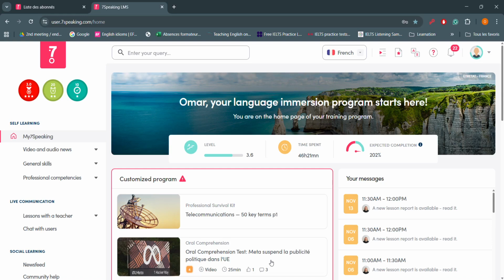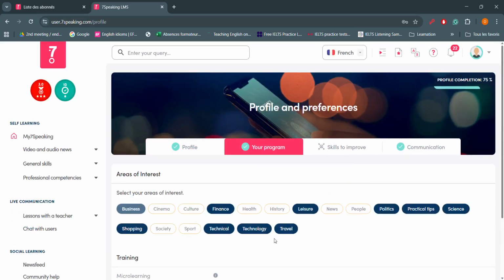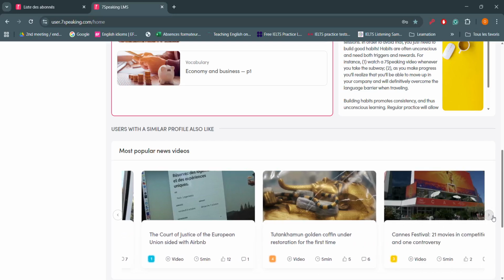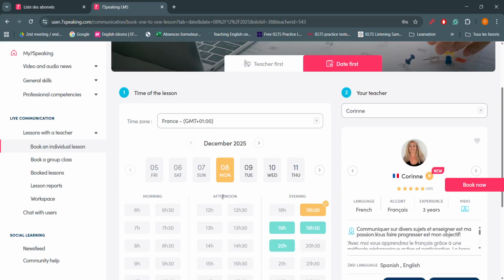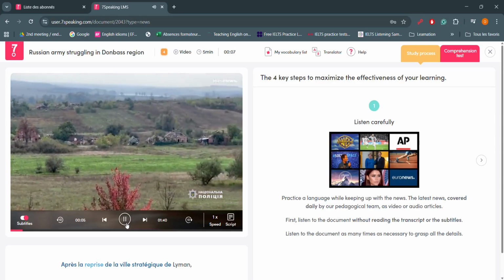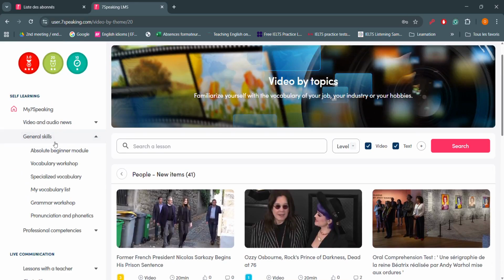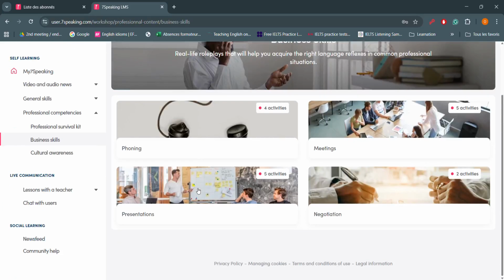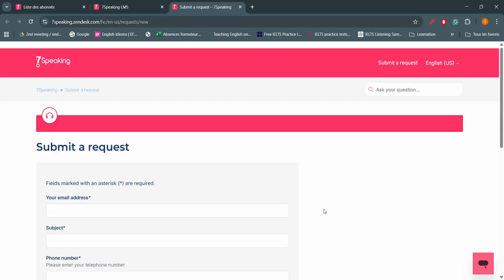7Speaking - Complete Platform Guide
1. First, let’s understand what 7Speaking actually is.

It is a digital language learning platform that combines technology and pedagogy to help learners develop real language skills through interactive tools and authentic content.

The platform includes:
• interactive exercises
• videos and quizzes
• pronunciation practice
• vocabulary training
• real-world language content
Everything is designed so that learners can practice anytime and anywhere.
The platform is already used by thousands of companies and institutions worldwide to train learners in foreign languages.

2. Personalized Learning Path

One of the biggest advantages of 7Speaking is adaptive learning.

When you start using the platform, it evaluates your level and identifies your strengths and weaknesses.

Based on this analysis, the system automatically recommends targeted exercises and modules adapted to your level, interests, and goals.

This means:
• beginners receive foundational exercises
• intermediate learners focus on communication skills
• advanced learners practice professional scenarios
So each learner follows a personalized learning journey.

3. Learning Through Real Content

Another very interesting feature is the News-Based Lessons module.

Here, you learn languages through real news videos and current events, which are converted into interactive learning activities.

This approach helps learners:
• improve listening skills
• understand real conversations
• learn vocabulary used in real life
Instead of memorizing isolated words, you learn language in context.

4. Micro-Learning & Flexibility

The platform is designed with micro-learning modules, meaning short learning sessions that you can complete quickly.

This allows you to study:
• 10 minutes during a break
• 15 minutes daily practice
• quick revision before class

Because the platform is accessible 24/7 on desktop and mobile, you can continue learning wherever you are.

5. Workshops and Skill Modules

The platform also includes several learning modules such as:
• Survival Kit – essential communication situations
• Professional Skills – workplace communication
• Know-How Modules – practical language usage
• Beginner Workshops – for foundational learning

These modules help learners develop both language skills and practical communication skills.

6. Progress Tracking

Another important aspect is performance tracking.

The platform continuously measures your progress through:
• quizzes
• tests
• activity reports
• skill evaluation

This allows learners and teachers to monitor improvement and identify areas that need more practice.

7. How You Should Use the Platform
To get the best results from 7Speaking, we recommend a simple routine.

Try to:
✔ spend 15–20 minutes daily on the platform
✔ complete recommended exercises
✔ review vocabulary regularly
✔ combine platform practice with your live classes

When used consistently, digital learning platforms can help learners progress significantly faster.

8. Final Message

Remember, language learning requires continuous exposure and practice.

Classroom lessons provide guidance and interaction, while 7Speaking helps you build daily learning habits and reinforce what you learn in class.

By combining both, you create a complete learning ecosystem that accelerates your progress.